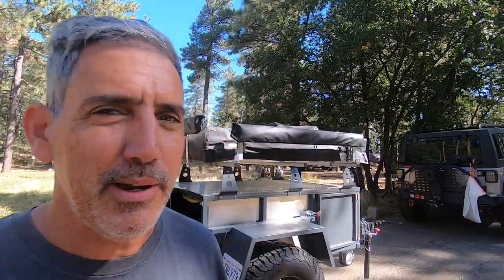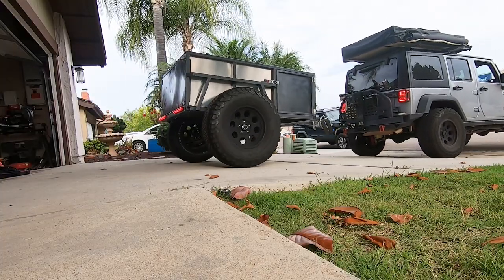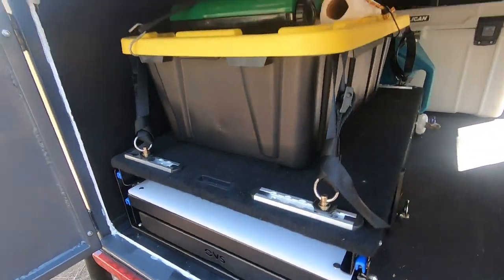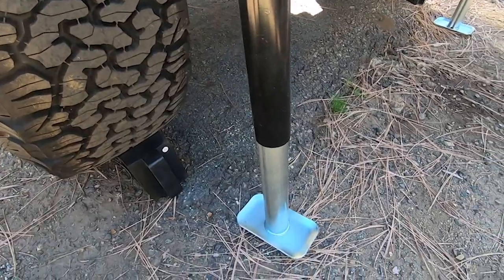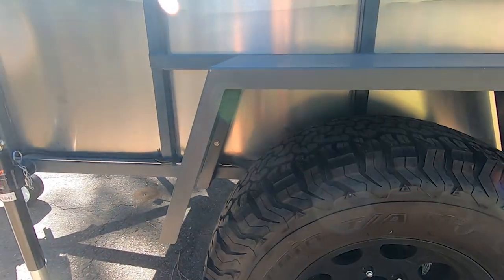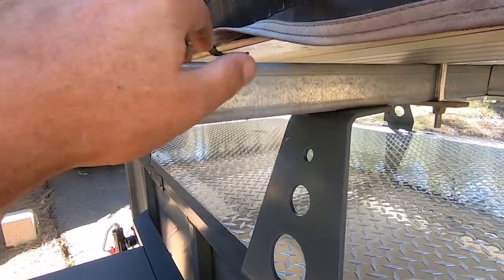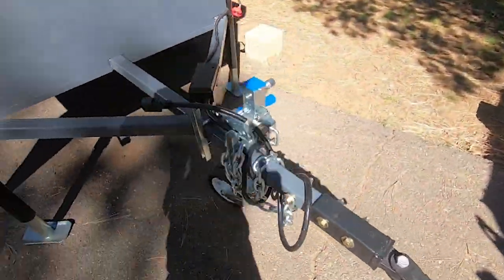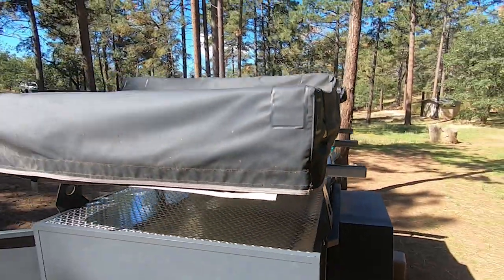Overland Trailer DIY Build - Part 1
Trailer Parts:

OVS Overland Kitchen
OVS Awnings
Ark XO500 Trailer Jack
Curt Stabilizer Jacks
ProComp Wheels
BF Goodrich KO2 Tires
Tail Lights
7-pin Wiring Harness
Trailer Wire
UNISTRUT (same as Superstrut)
Smittybilt Overlander XL Roof-Top Tent

Tools:

Devolution Chops Saw
Angle Grinder
Scotch Brite Clean and Strip Discs
Astro Rivnut Tool
Wire Cutter & Stripper